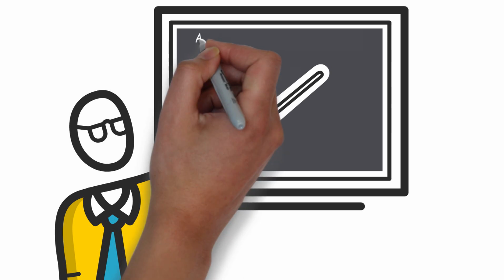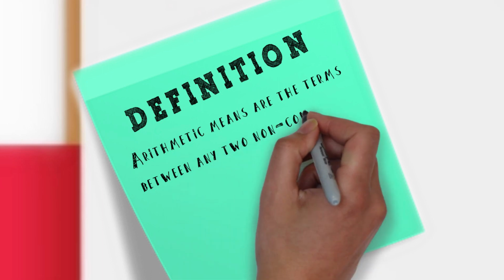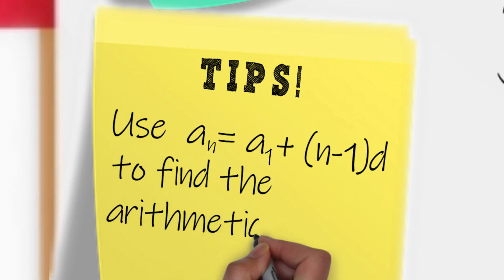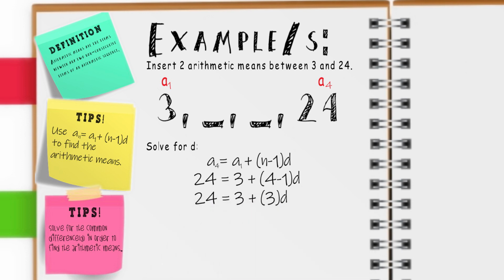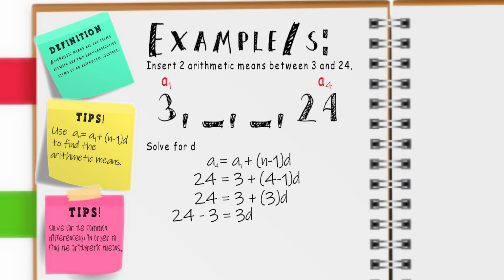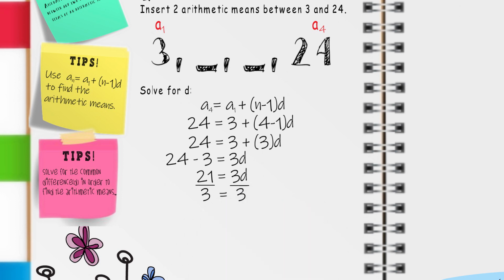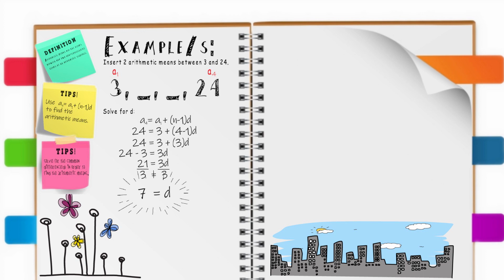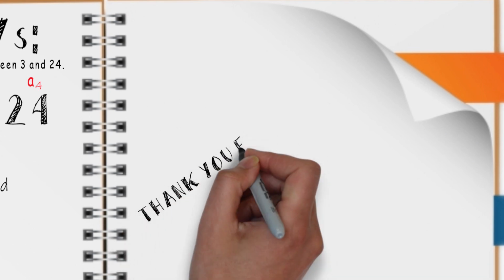Grade 10 Mathematics - ARITHMETIC SEQUENCE (PART 2) Determine and Find the Arithmetic Means.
This is a supplemental video for Grade 10 modules on Arithmetic Sequence.
This is Part 2 with the objective/s:
- Define and find Arithmetic means.

Note: 7 = d is the same as d = 7, we can interchange the sides of the equation and is still a true statement. Reason, the symmetric property of equality.   (Thank you for reminding Sir Lauro)